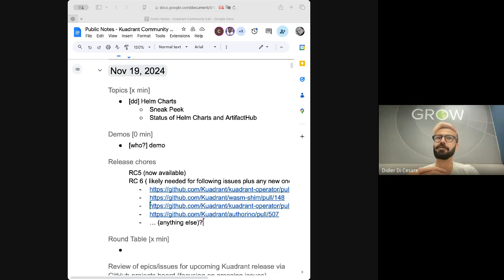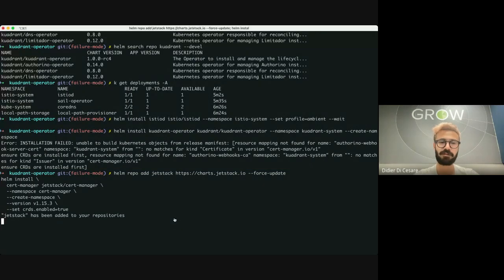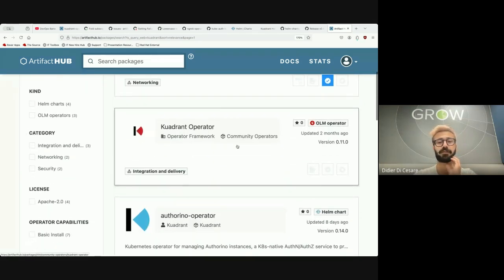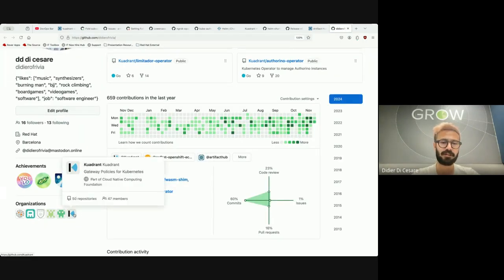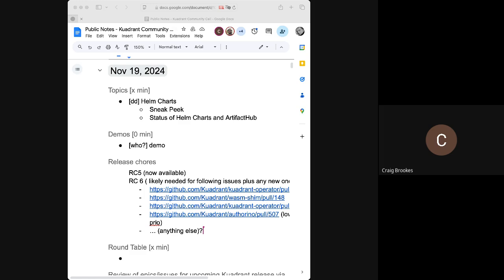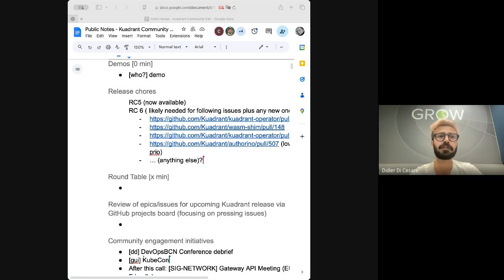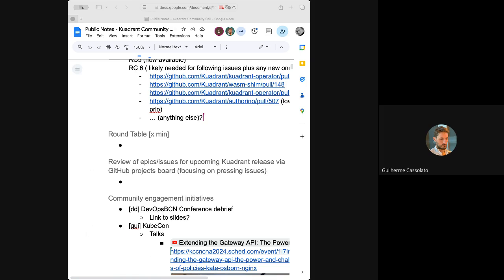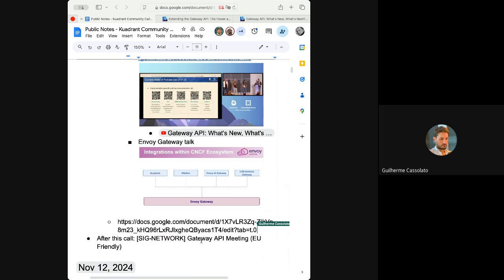Kuadrant Community Call (2024/11/19)